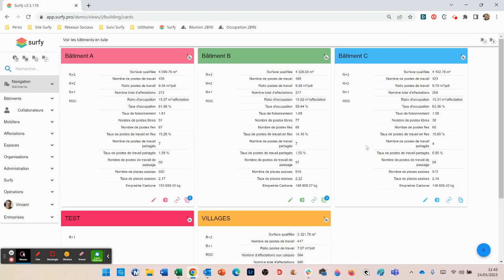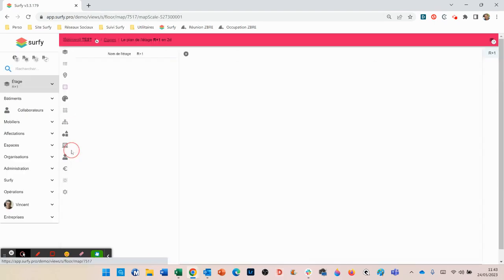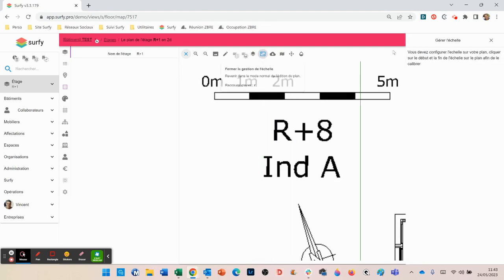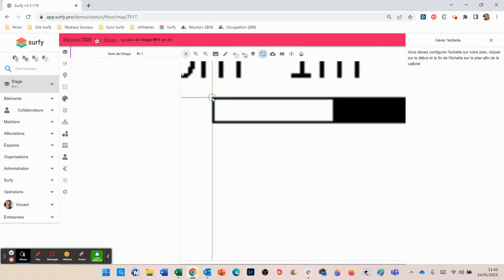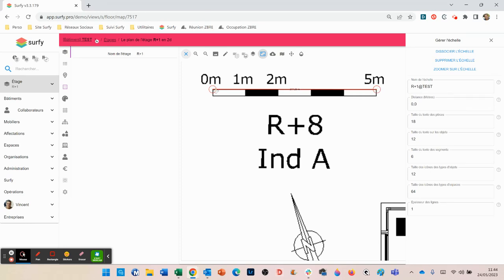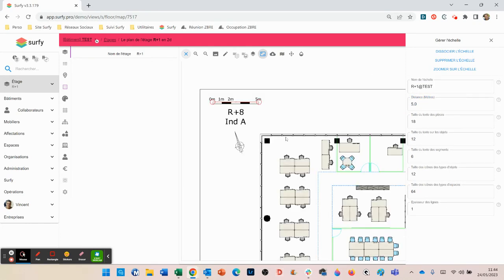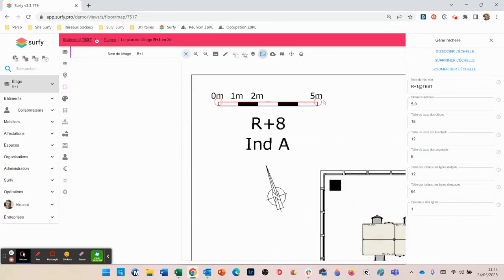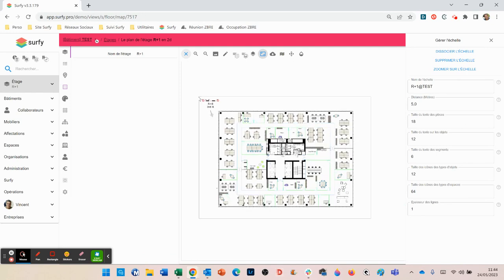Setting a Scale in Surfy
This tutorial details how to create a floor plan scale in Surfy after importing the background layout.
It explains how to access the “Manage scale” icon to calibrate the scale by setting a 5-meter reference.
The guide also shows how to adjust the scale by modifying either the segment length or the distance value.
Once the scale is ready, it emphasizes that all rooms and furniture drawn will be based on this scale, preparing the user for precise room digitization.
In summary, this video offers a clear introduction to creating and calibrating the floor plan scale in Surfy.

0:00 – Introduction to Creating a Floor Plan Scale
Discover the process of creating a floor plan scale in Surfy, especially when the background layout has already been uploaded. Learn how to access the “Manage scale” icon to calibrate the floor scale.

0:45 – Scale Calibration
Follow the steps to calibrate the scale by clicking the start and end points of the scale. Learn how to set the distance between these points, establishing a 5-meter reference for the floor plan.

1:30 – Adjusting and Modifying the Scale
Explore how to adjust the scale by changing either the segment length or the distance value. Understand the impact of these adjustments on the rooms and furniture that will later be drawn in Surfy.

2:15 – Preparing for Room Digitization
Once the scale is calibrated, all rooms and furniture drawn in Surfy will be based on this scale. Get ready to start digitizing rooms with precise measurements.